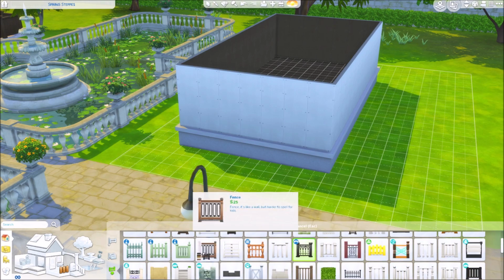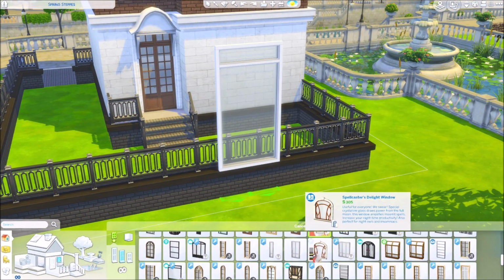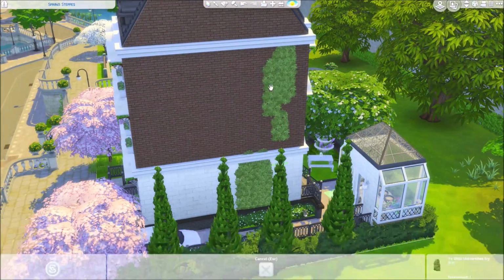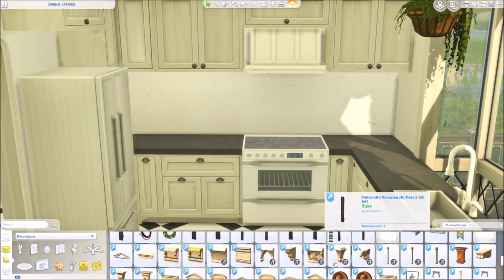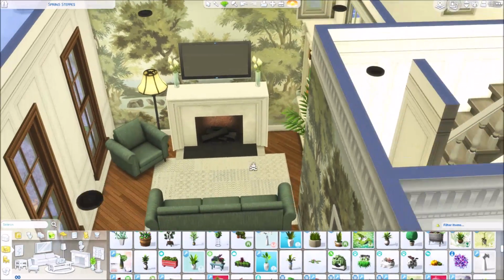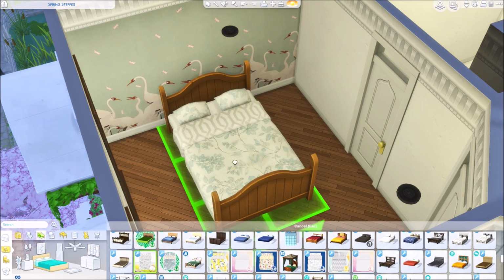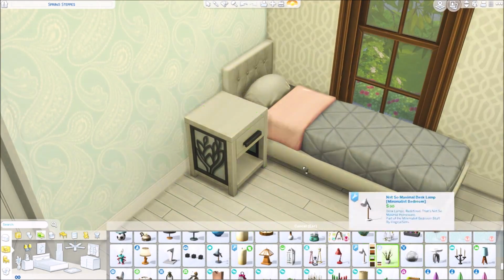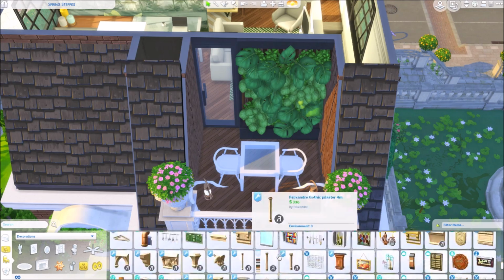LUXURIOUS TOWNHOUSE (W/CC LINKS) // The Sims 4: Speed Build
*CC CREATOR LINKS*

*MUSIC*

PERSONAL and YOUTUBE Instagram: @lukeylupin

ART Instagram: @lukeylupinart

*RECORDING/EDITING SOFTWARE**